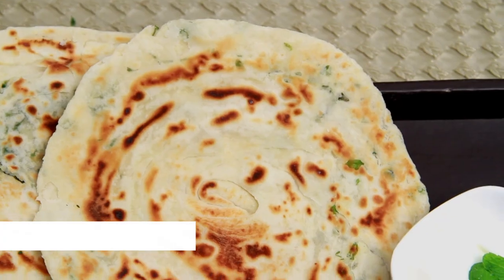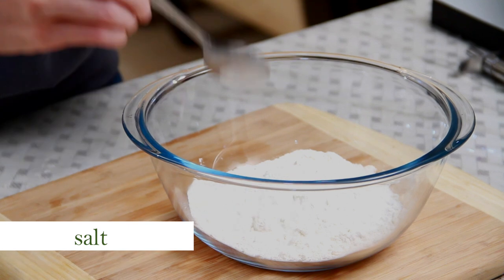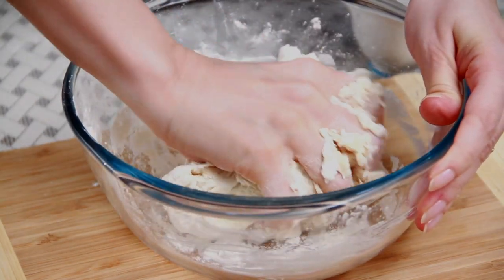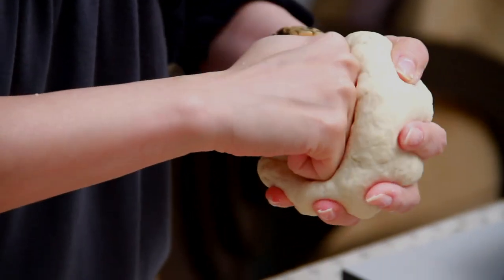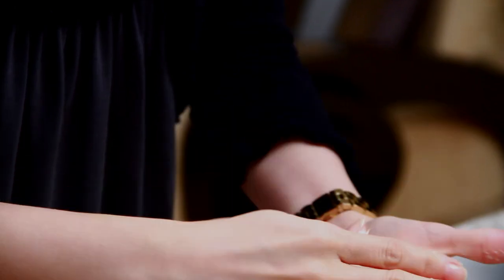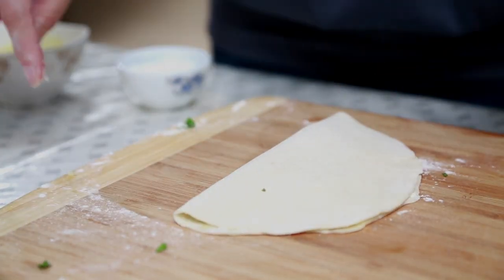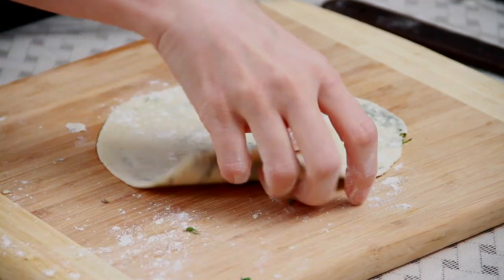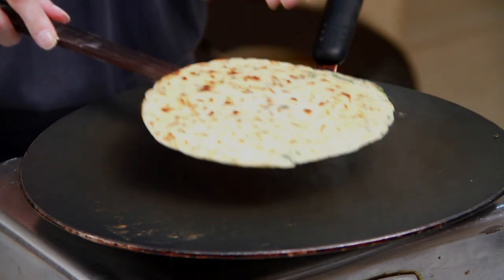How To Make Kulcha | Pudina Kulcha Recipe | Indian Flatbread Recipe By Ruchi Bharani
Learn to make Pudina Kulcha - Mint Indian Flat Bread Recipe By Ruchi Bharani

Kulcha is a very popular recipe that goes very well with any vegetable gravy dish but mint kulcha is a twist to the traditional stuffed kulcha. Learn how to make this simple and easy to make quick homemade naan recipe.

Ingredients:
1 tsp Yeast
2 tsp Sugar
Lukewarm Water
2 cups Plain Flour
Salt
1 tsp Ghee
Mint Leaves

Method:
- Soak the yeast, sugar in lukewarm water and let it rest for 2 - 3 mins.
- Take flour, salt, ghee in a bowl and mix them well
- Pour yeast water in the flour mix as per need to make a dough
- Sprinkle flour on a board and knock the dough till it stops sticking to your hand.
- Make depression in the center of the dough and keep it in a bowl and cover it with clean wrap
- Keep the dough for a min of 1.5 hrs
- Take a small portion of the dough and make round balls out of it.
- Roll it with a rolling pin in round sized roti
- Apply ghee on roti, sprinkle some flour on it and also chopped mint leaves.
- Fold the roti in a semi circle and roll the semi circle roti
- Turn it and keep it upright and press it down.
- Roll it in plain flour again and cook it on a hot pan.
- Apply ghee on both sides and cook it.